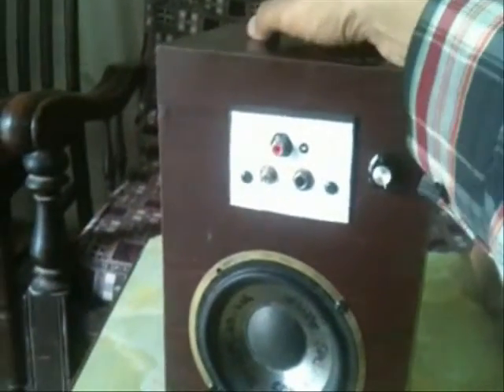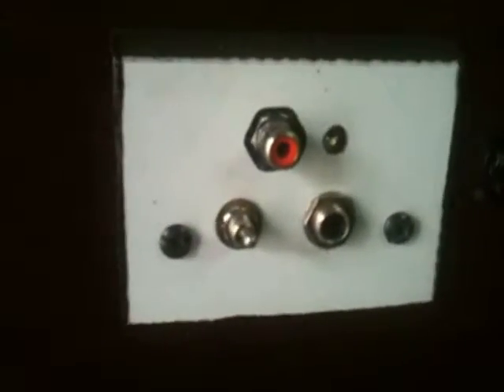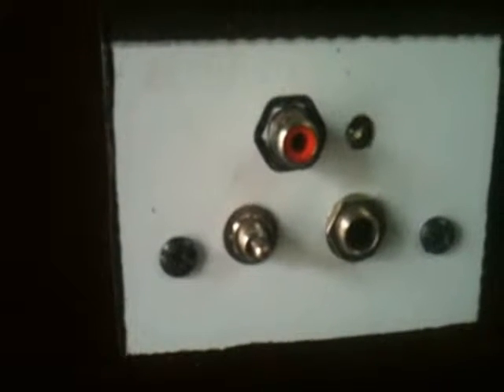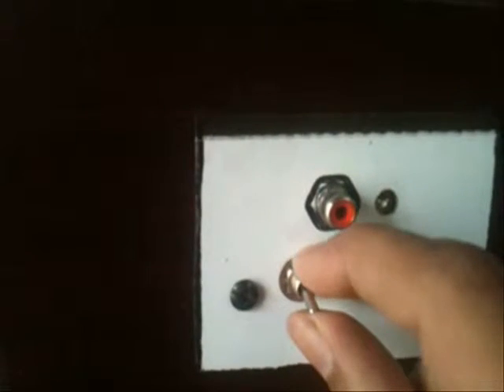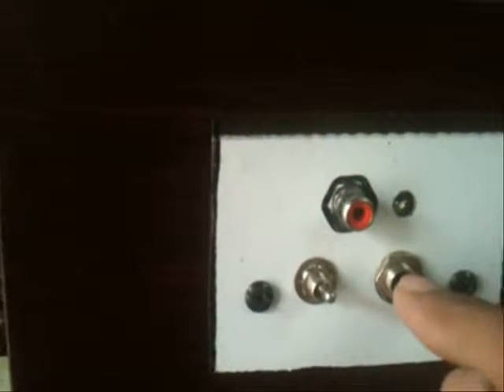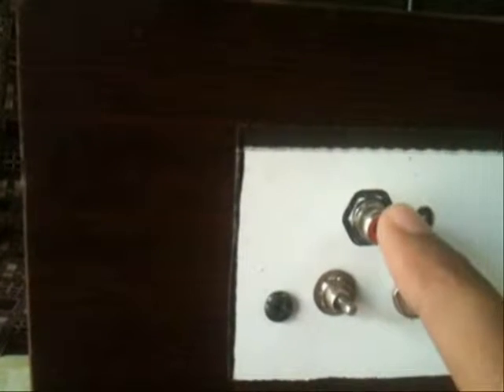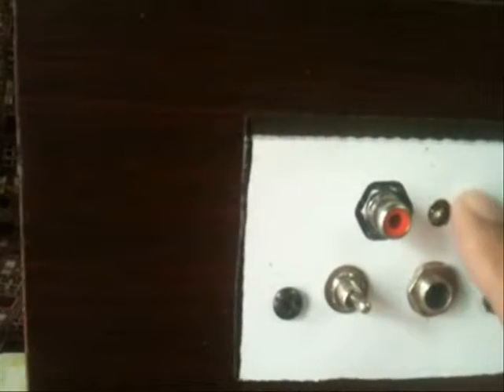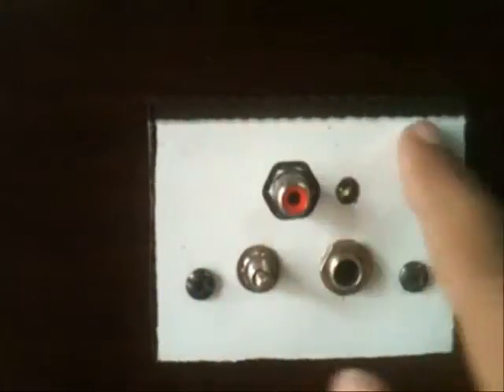Build Good and Easy Guitar Amplifier (Circuit Inc)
Guitar Amplifier Made By "Sam Technology Professionals"
Model : STP-1119-AR-206
Other models are coming soon. 1119 here is the project number and in this project 205 and 206 Amplifiers are released and other will be released soon which are 207 and 208. After 208 the project 1119 will be closed. Get the circuit on our website and start building it. It will run without giving noise if you use 50k pot at the input and using 12v DC power supply that suppy maximum 500mA.